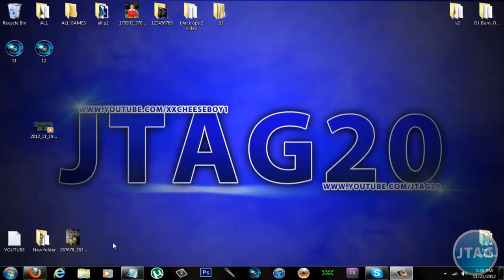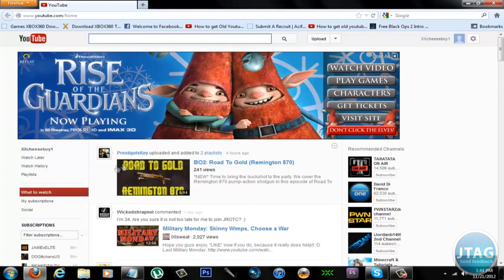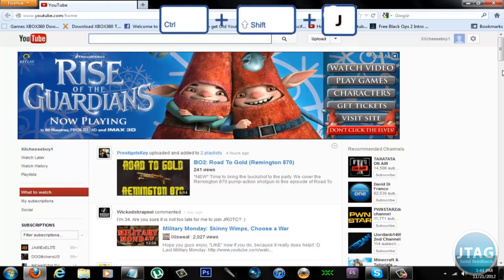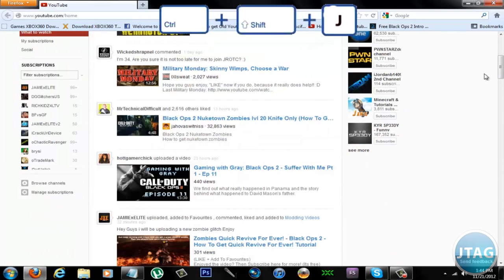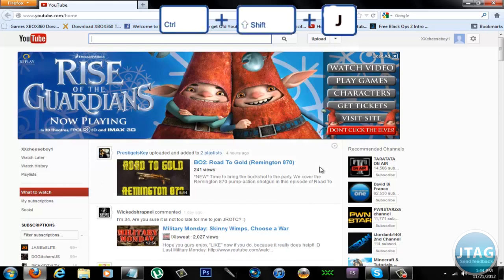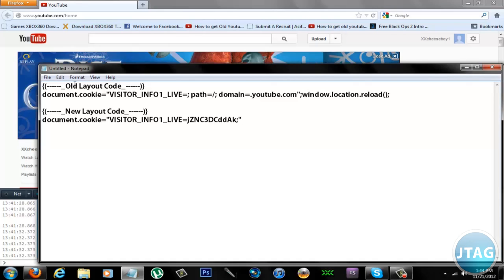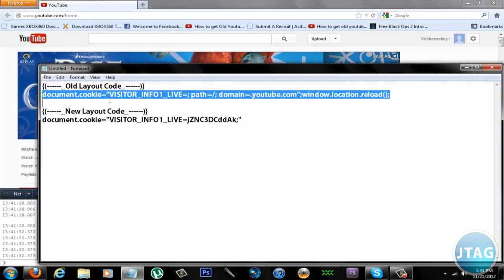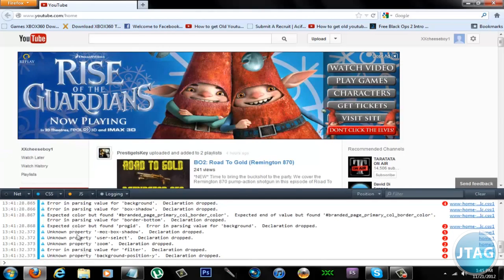How to get the old Youtube Layout back / How to get the new Layout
Step 2: For Firefox press: Ctrl+Shift+k
For chrome press: Ctrl+Shift+j
Step 3: Enter the following:
document.cookie="VISITOR_INFO1_LIVE=ST1Ti53r4fU";
Step 4: Press enter and refresh the page.

If you want the old layout back repeat the steps but enter the following code this time:

document.cookie="VISITOR_INFO1_LIVE=0";

If you have the new channel layout and you want to change it back to the old channel layout, go to your channel. Click on 'Edit channel' and then click on 'Switch back to the old channel design'.

{( _Old Layout Code_ )}
document.cookie="VISITOR_INFO1_LIVE=; path=/; domain=.youtube.com";window.location.reload();

{( _New Layout Code_ )}
document.cookie="VISITOR_INFO1_LIVE=jZNC3DCddAk;"

Feint - ZOMBIES RAP by BrySi
Feint - BRYSI
Music used with written consent.